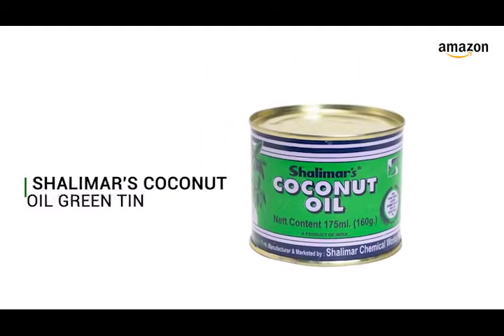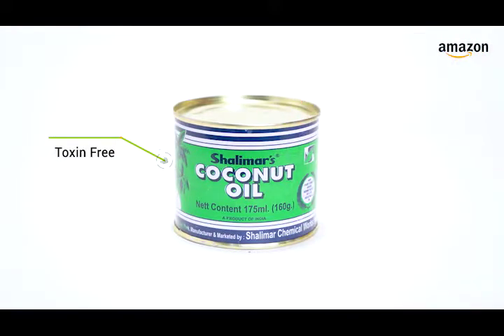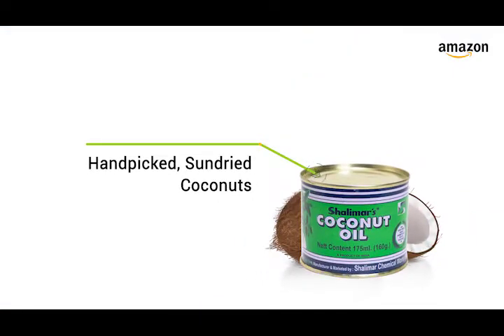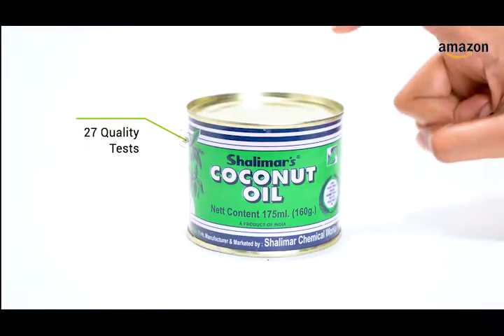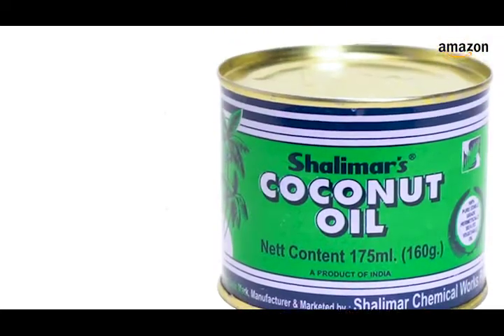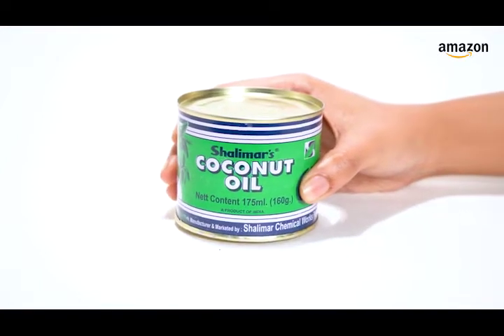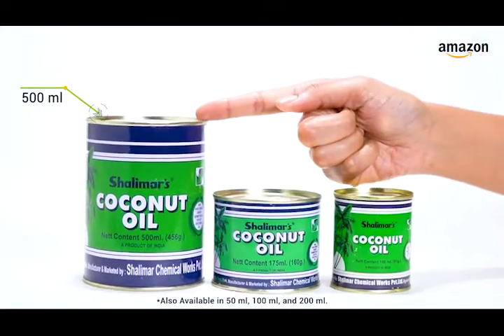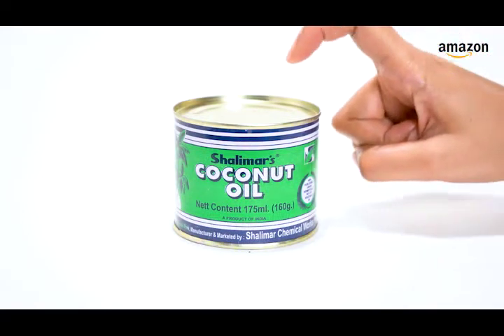Shalimar's Coconut Oil Green Tin. Available on Amazon